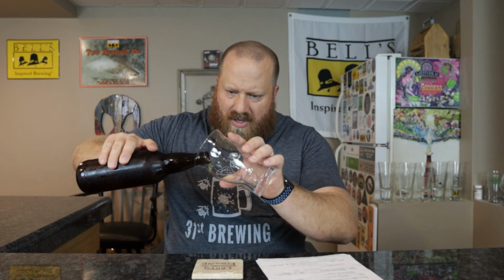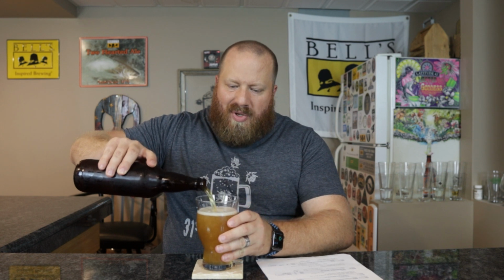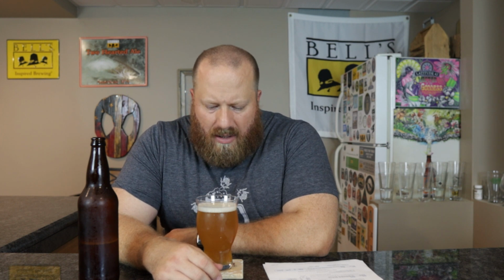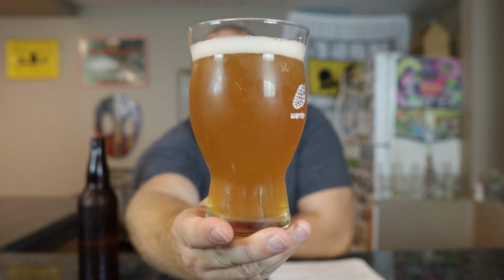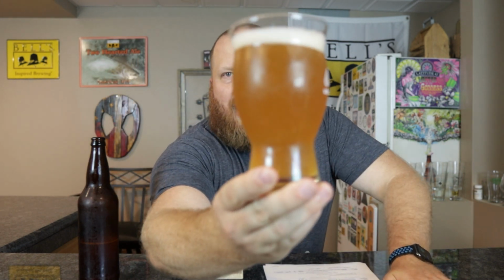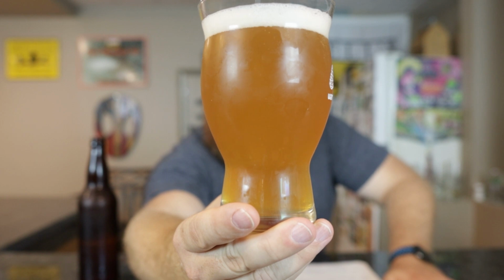Homebrew SMaSH Vic Secret with Golden Promise Malts First Tasting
SMaSH Beer With Vic Secret Hops All Grain Batch. Vic Secret hop profile pineapple, pine, and passionfruit. A SMaSH beer is a single malt single hop beer. Here is the recipe for this all grain batch:
2 LBS 4 oz Golden Promise
.39 oz Vic Secret @ 30
.29 oz Vic Secret @ 5
US-05 Yeast